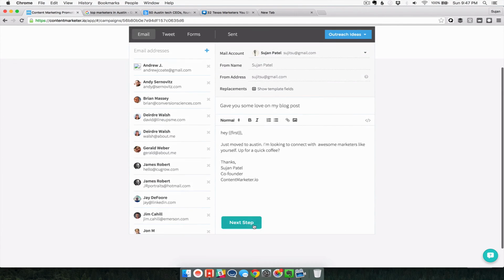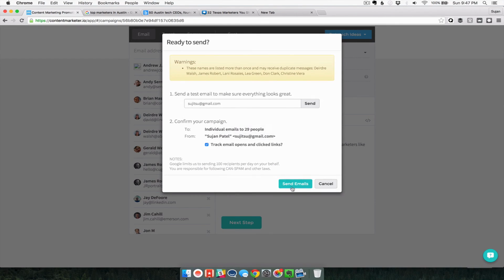Networking & Biz Dev with ContentMarketer.io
In this video I go through how I used ContentMarketer.io to connect with the top marketers & founders when I moved to Austin, TX a few months ago